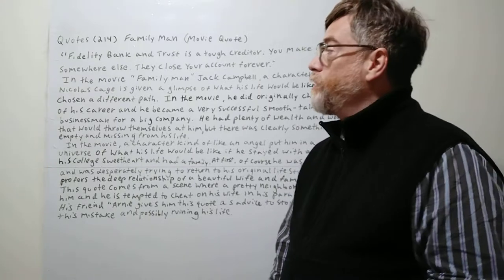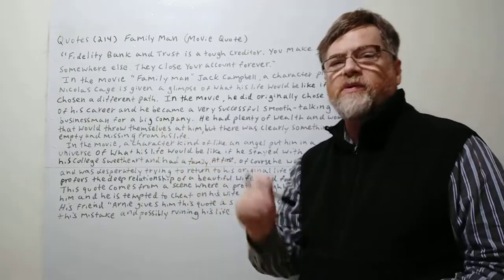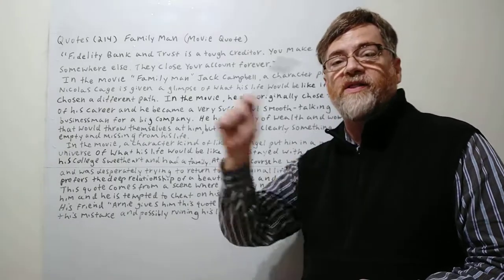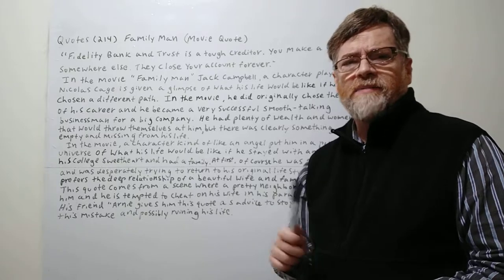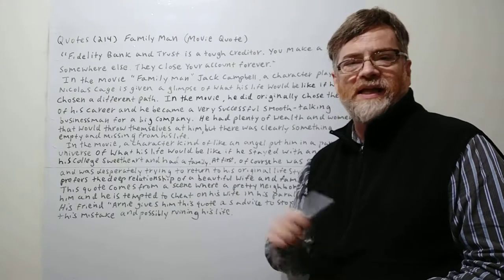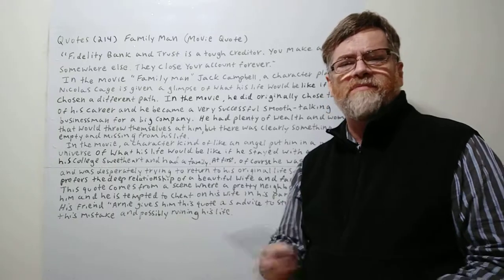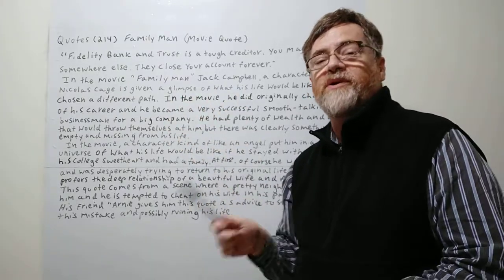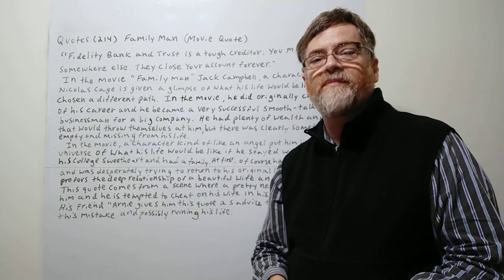Tutor Nick P Quotes (214) Family Man - Movie Quote - Fidelity Bank and Trust is ,,,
" Fidelity Bank and Trust is a tough creditor, you make a deposit somewhere else they close your account forever. "  This clever quote was from the movie "Family Man" starring Nicolas Cage I the year 2000. In this video we will explain the meaning of the quote.